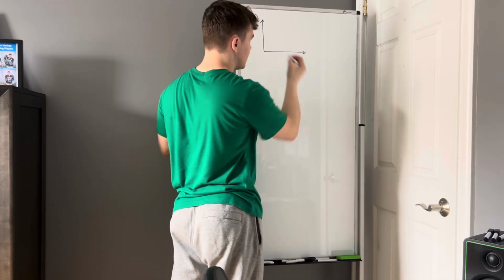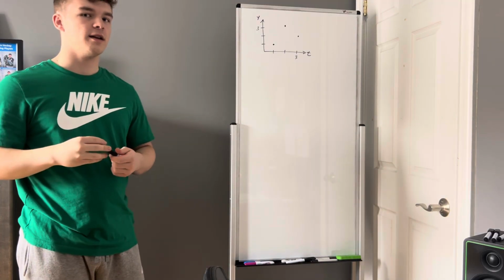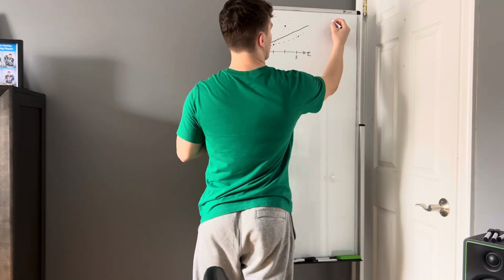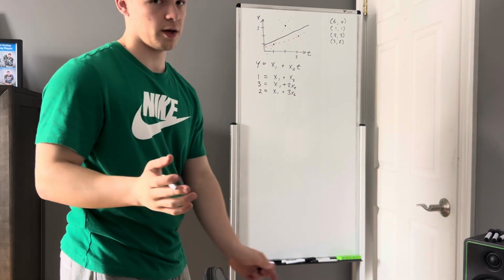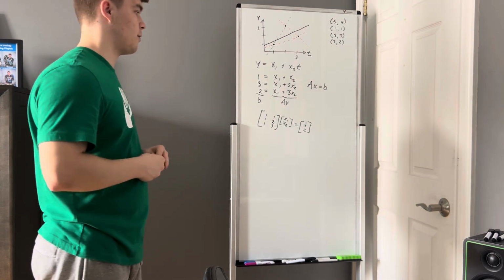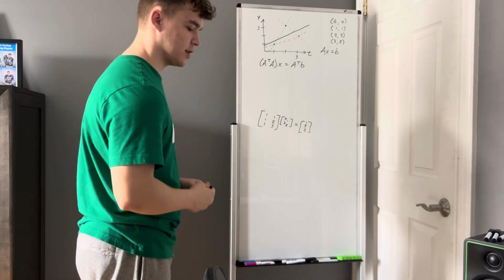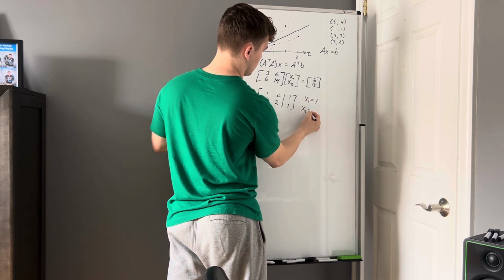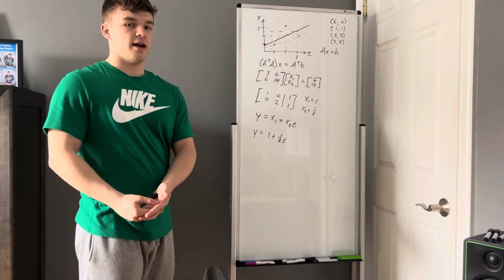Linear Algebra | E16 | Method of Least Squares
In this video we will look at an example of the Method of Least Squares using fictional experimental data that must be linearized.